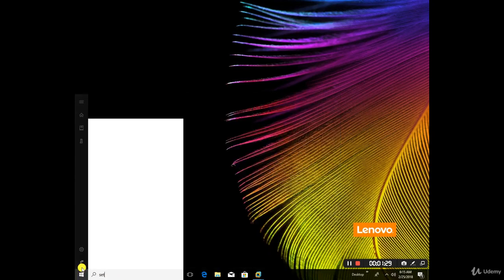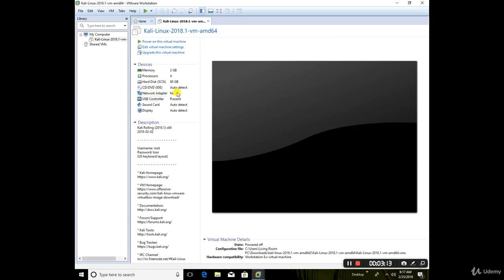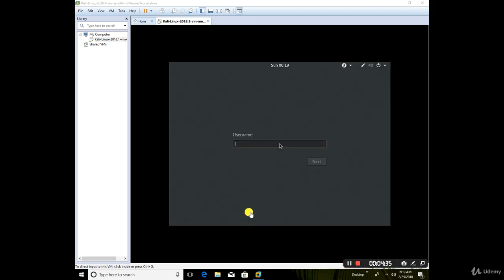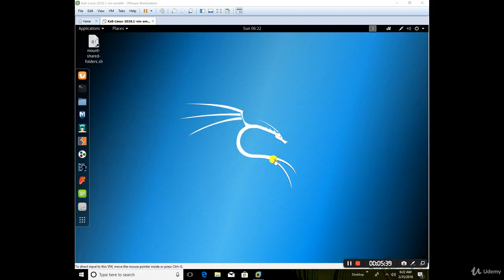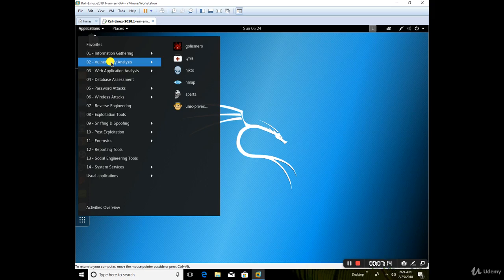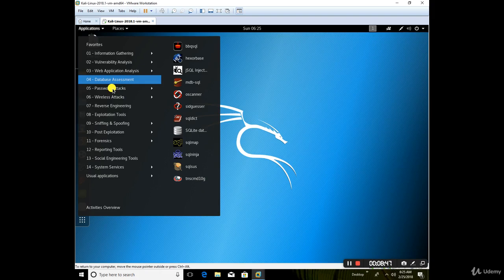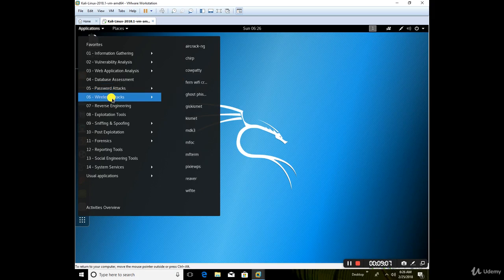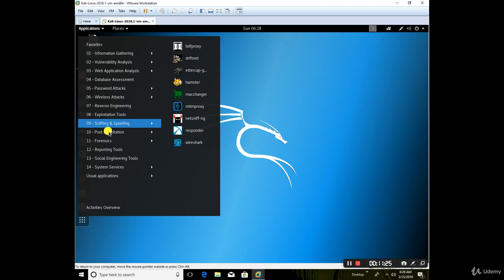hacking course (3)